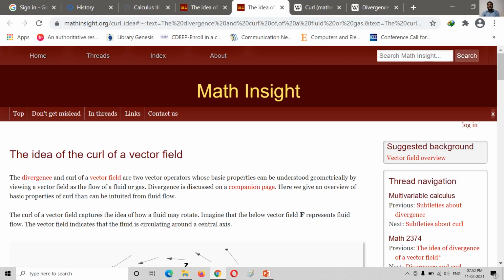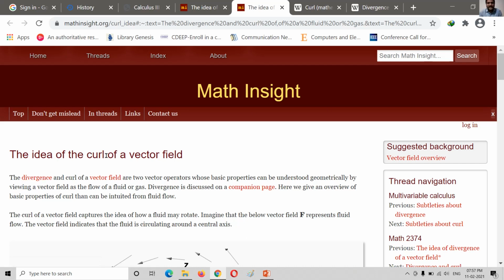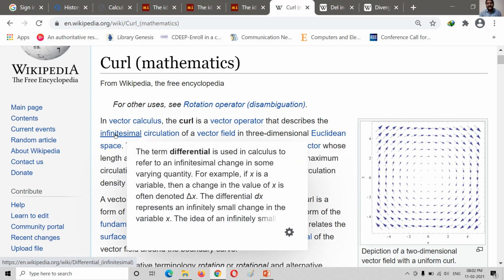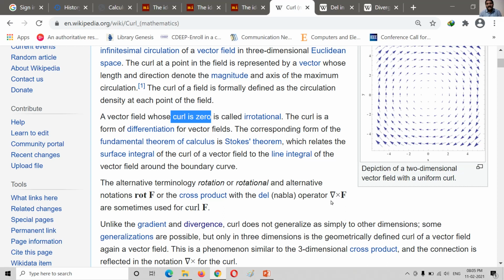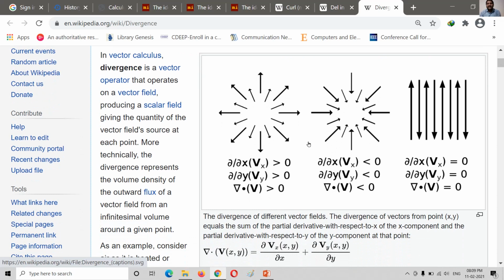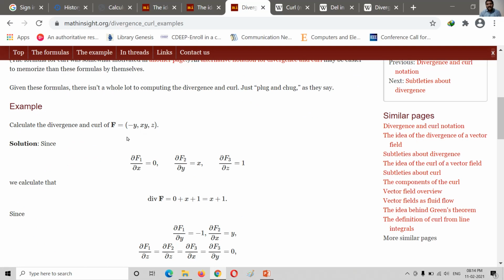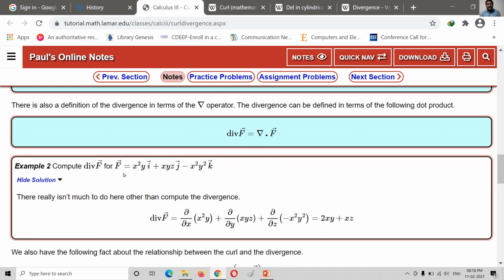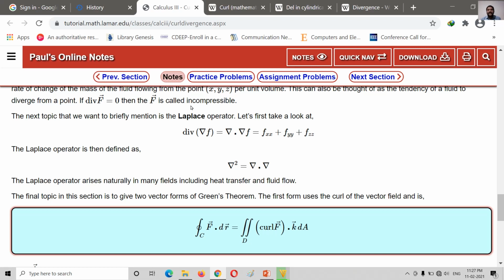L8_EMF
Discussion about curl and divergence of vector